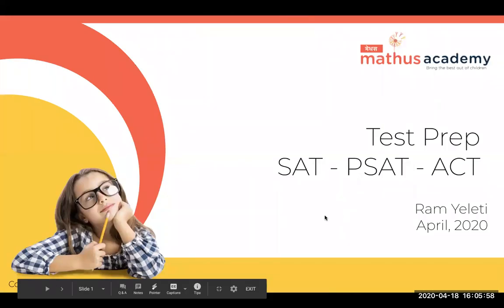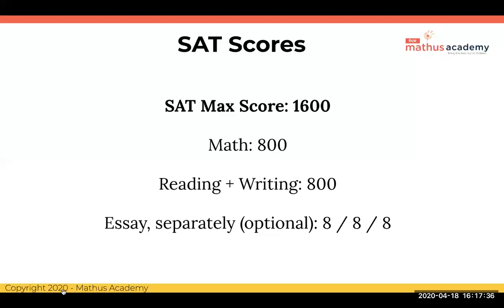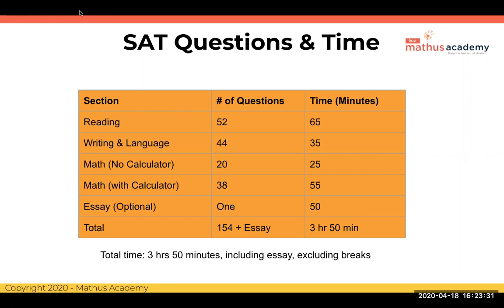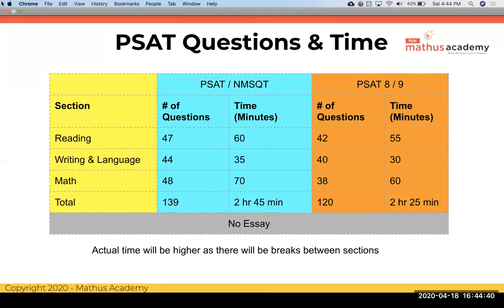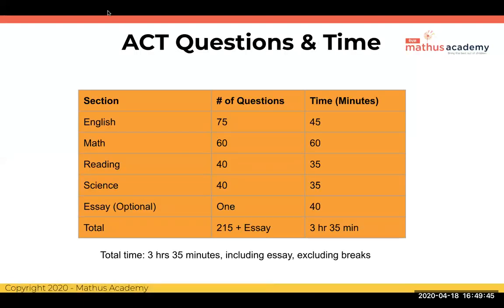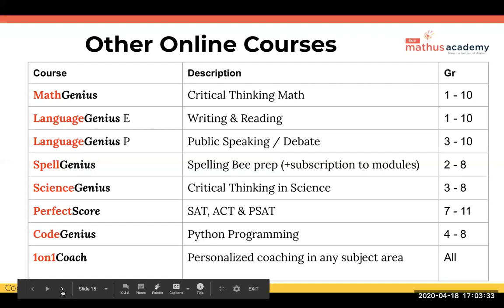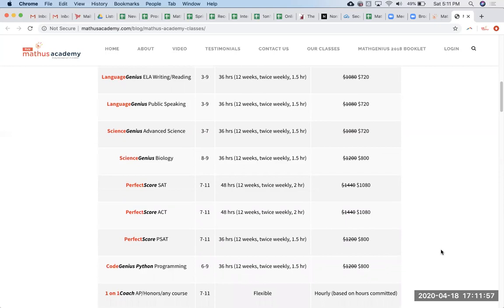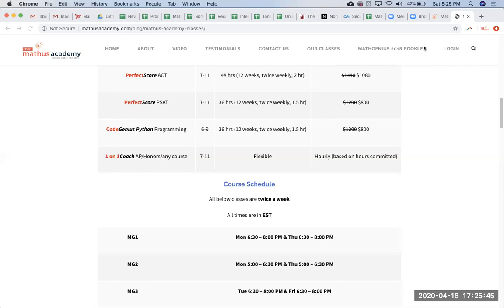Mathus_SAT PSAT ACT Test Prep Webinar_04182020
SAT PSAT ACT Online Classes Overview